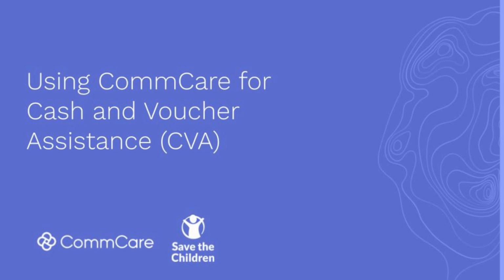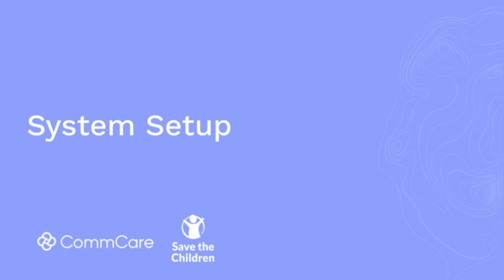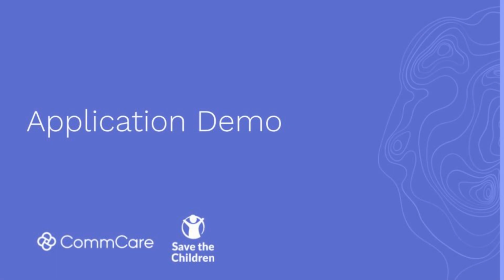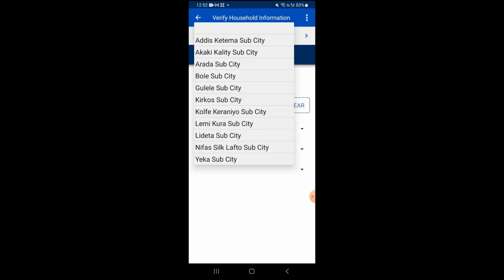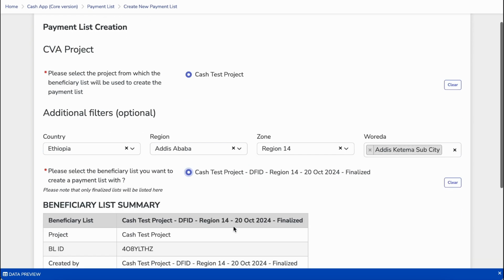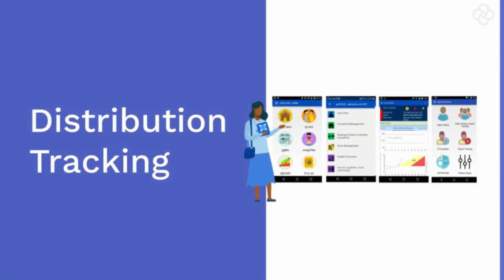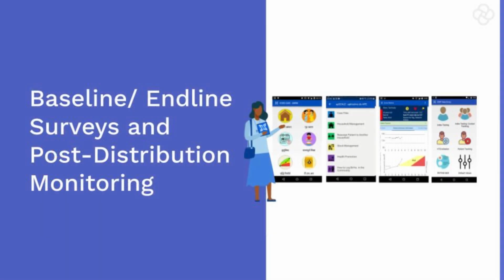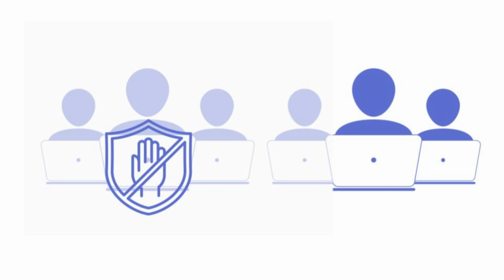Save the Children CVA App in CommCare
Are you looking for a scalable, flexible, and intuitive digital tool to manage Cash and Voucher Assistance (CVA) programs? In this video, Simon Fols, Lead Economic Adviser at Save the Children, walks you through their powerful CVA app built in CommCare.

- Discover how Save the Children digitized CVA workflows across the full project lifecycle — from registration to M&E.
- Learn how field teams collect data offline on mobile, while decision-makers view real-time Power BI dashboards.
- See how their app handles beneficiary registration, verification, payment planning, distribution tracking, and monitoring using pre-set workflows that are easy to adapt per project.
- Explore how they simplified reporting, compliance, and program visibility.

Whether you're implementing emergency cash transfers, piloting digital payments, or looking to standardize CVA data collection and analysis, this video gives a firsthand look at a field-tested solution that’s already improving program delivery around the world.

Built in CommCare | Integrated with Power BI | Designed for Humanitarian Response at Scale